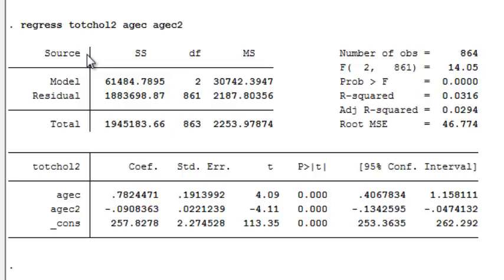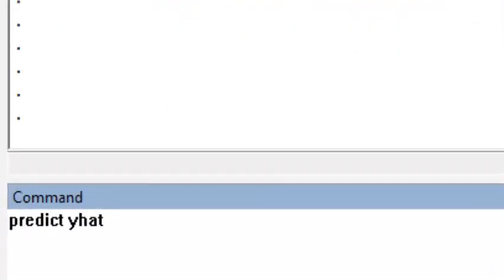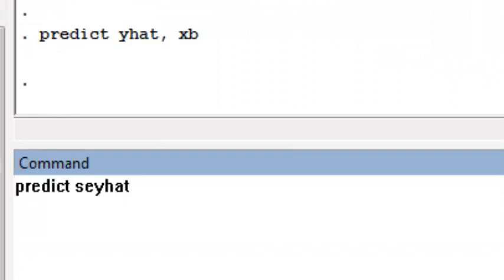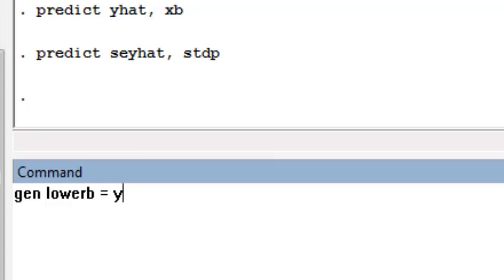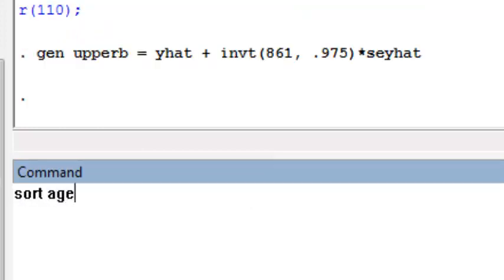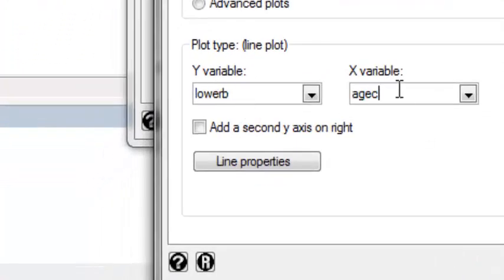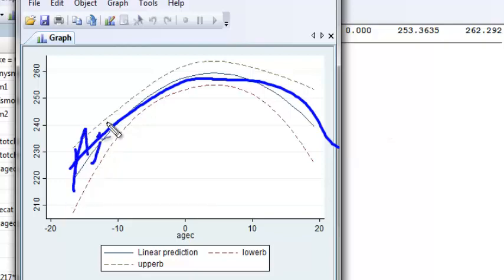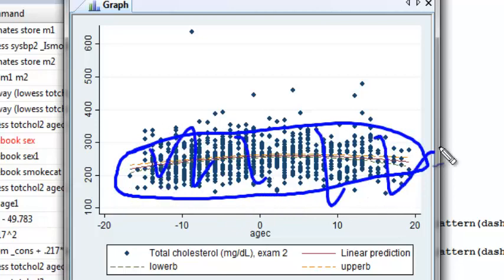Plotting predicted mean and 95% CI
Plot the mean prediction with CI bands from a linear regression.